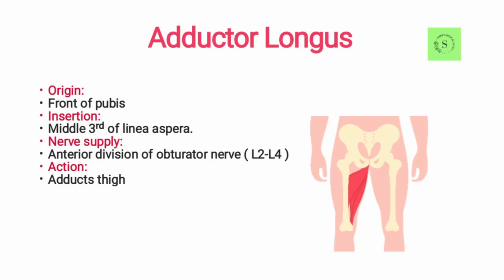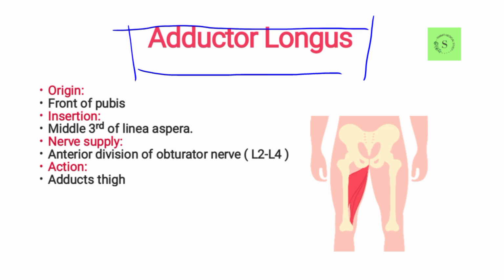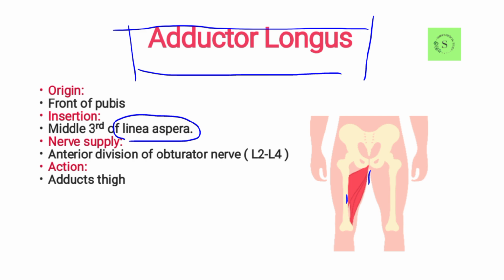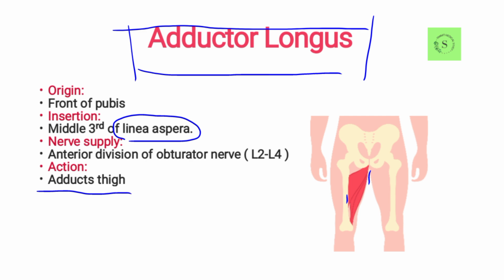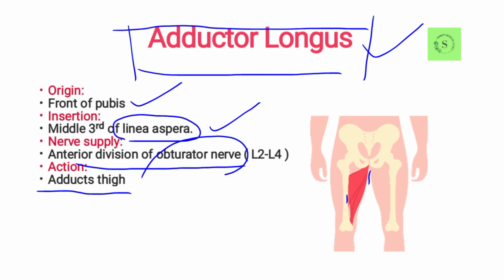Understanding Adductor Longus Muscle: Anatomy and Function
"Understanding the Adductor Longus Muscle: Anatomy and Function"

Description:

 "Dive into the anatomy and function of the adductor longus muscle in this detailed video. Learn about its role in hip movement, its significance in lower body strength, and how to train and stretch it effectively. Whether you're a fitness enthusiast or a student of anatomy, this video provides valuable insights into this crucial muscle."